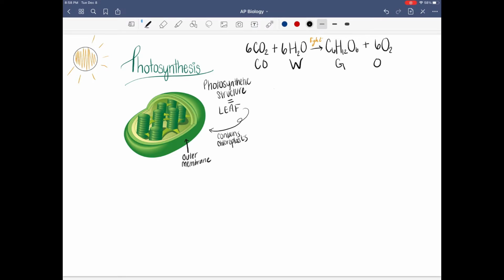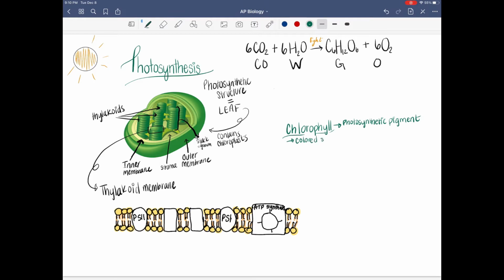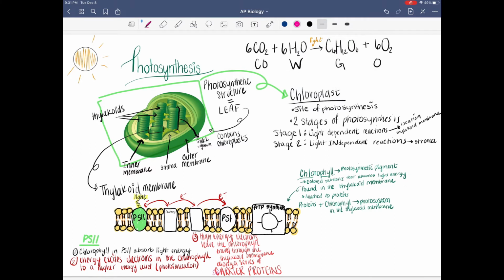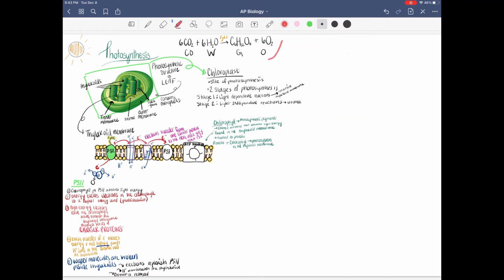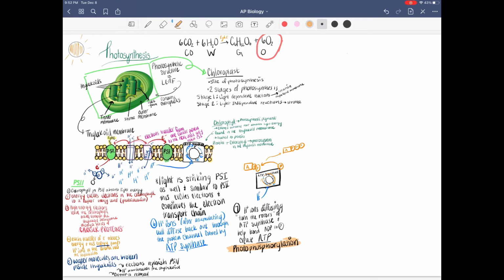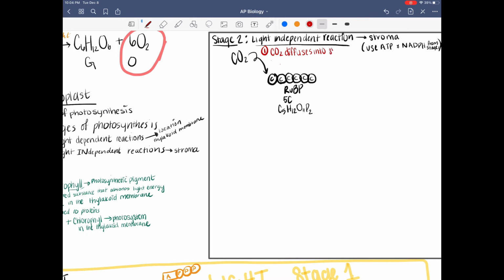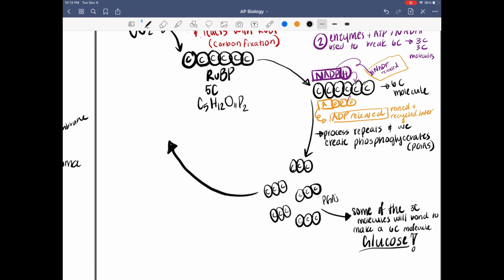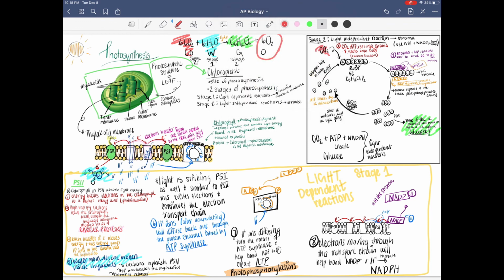AP Biology Unit 3 ~ Topic 5: Photosynthesis